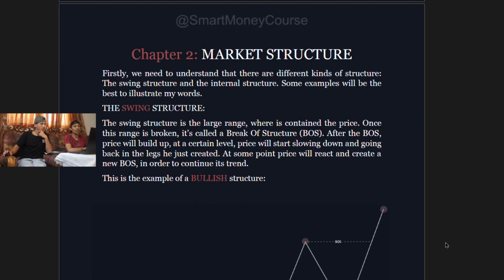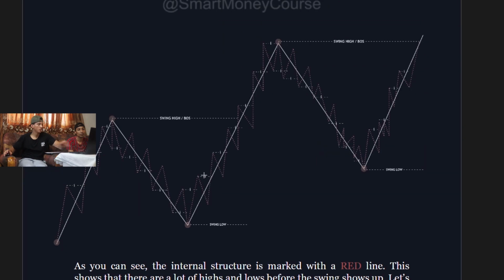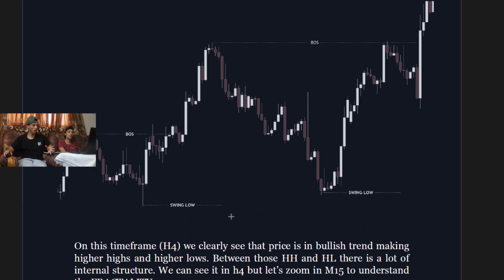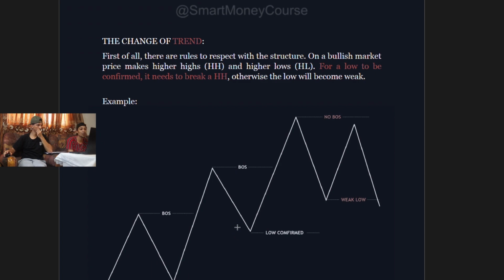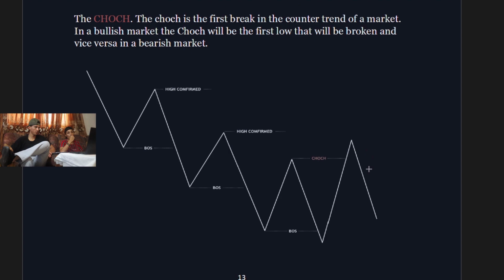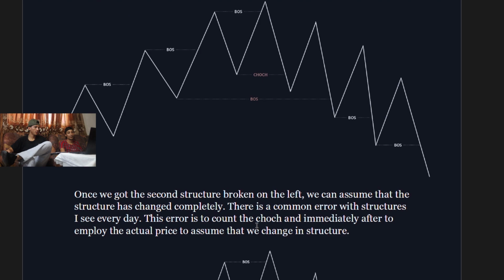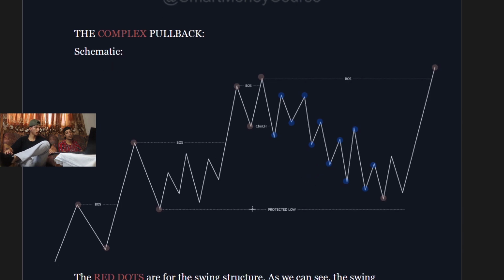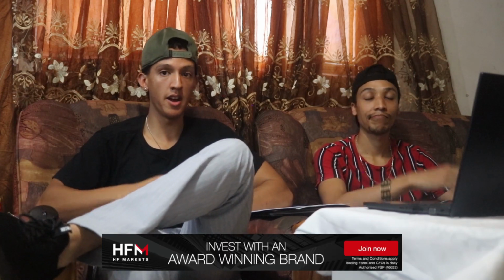How To Become a Forex Trader | Chapter 2 Market Structure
📈 Welcome to Chapter 2 of our comprehensive guide on "How To Become a SMC Forex Trader." In this installment, we delve into the crucial aspect of Market Structure. Understanding the dynamics of the forex market is fundamental to making informed trading decisions."

What Is A SMC Trader :
This term refers to the institutional investors, central banks, financial professionals , the force that influences and moves the market. Smart money was originally a gambling term that referred to the wagers made by gamblers with a track record of success.

Introduction - 00:00
The Swing Structure - 0:56
The Internal Structure - 2:38
The Fractality of the market - 3:54
The Change of Trend (CHOCH) - 7:27
The Complex Pullback - 14:00
Outro - 17:18